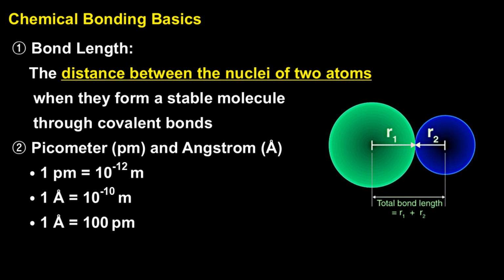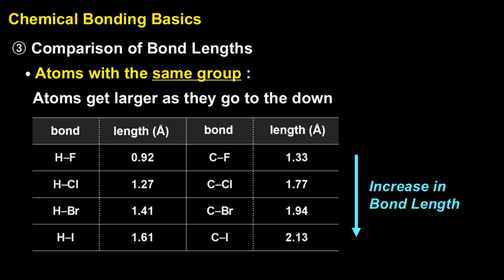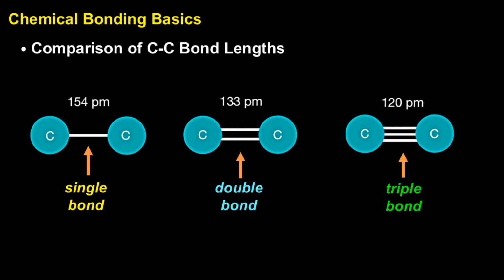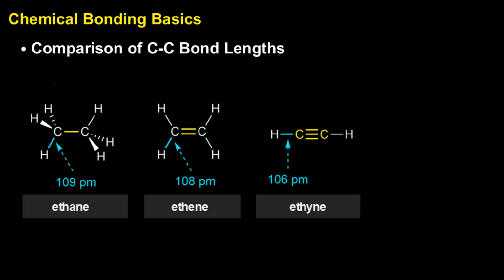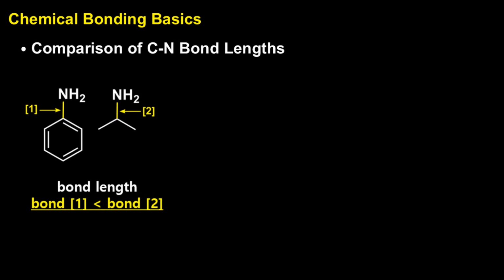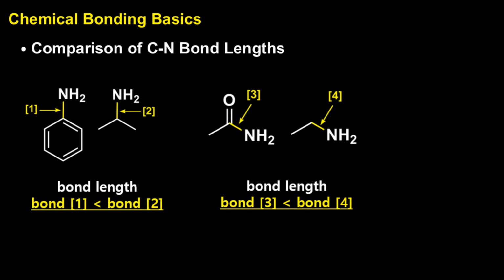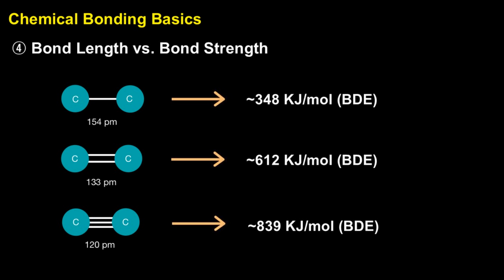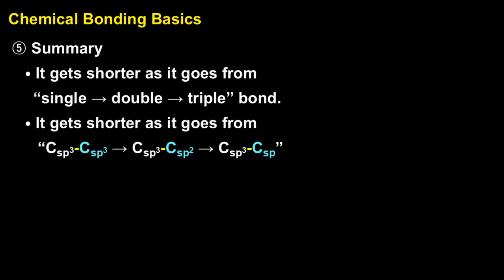Bond Length & Strength | Free O Chem Lecture (Ch.01 Lec.07, English Subs)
1️⃣ About This Lecture

2️⃣ Timestamped Highlights
Easily navigate this lecture with the timestamps below.
 1) Definition of Bond Length  0:46
 2) Bond Length Comparison  1:09
 3) Bond Length vs. Bond Strength  6:14

4️⃣ Questions or Comments?